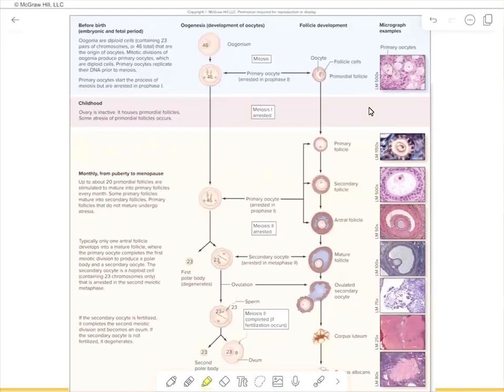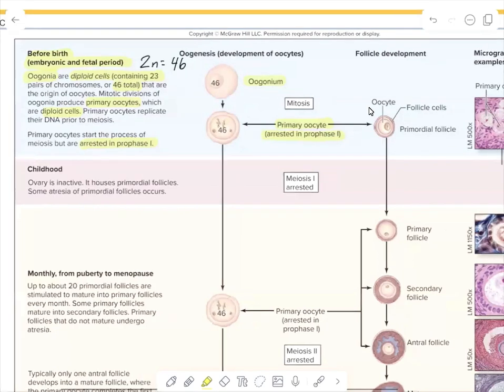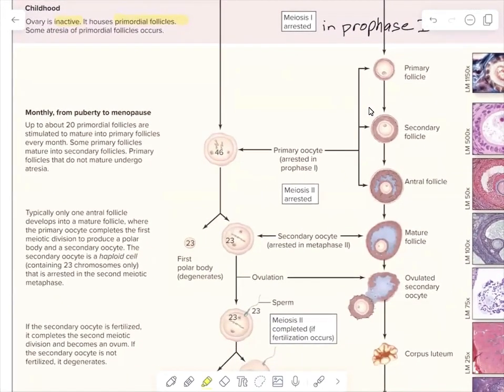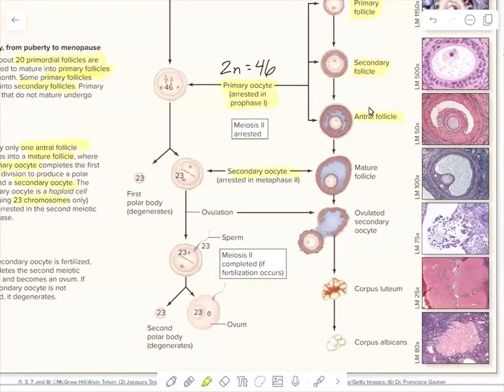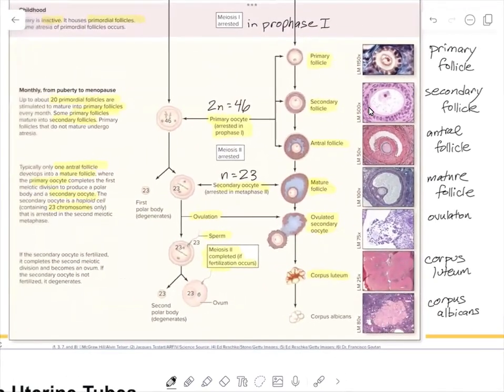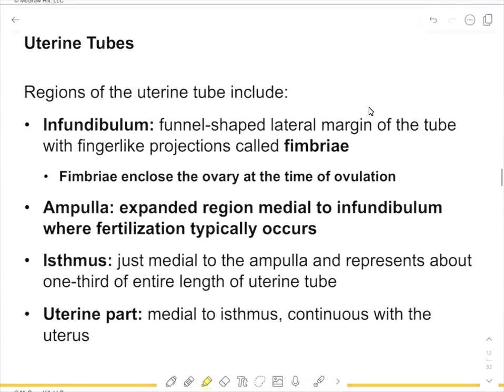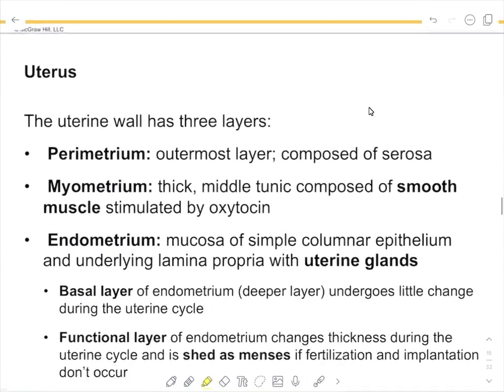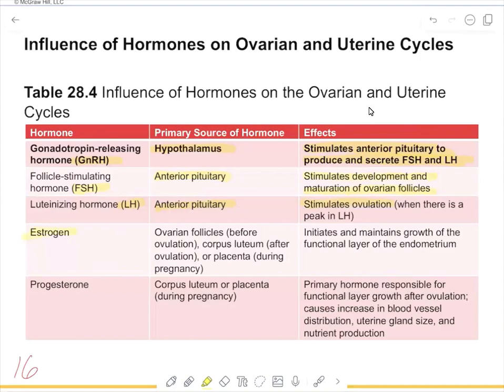2 Oogenesis, uterine tubes, uterus, influence of hormones on ovarian and uterine cycles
2  Oogenesis, uterine tubes, uterus, influence of hormones on ovarian and uterine cycles